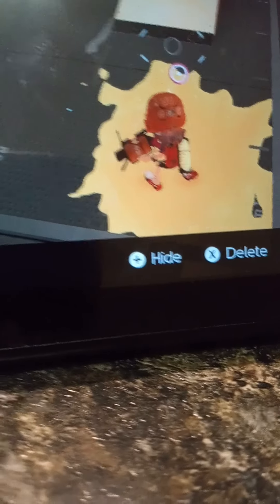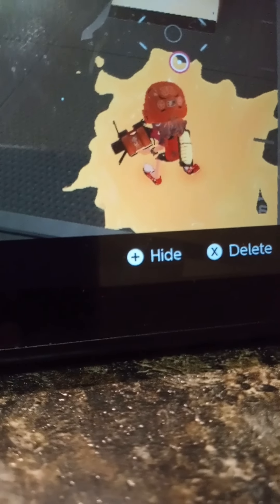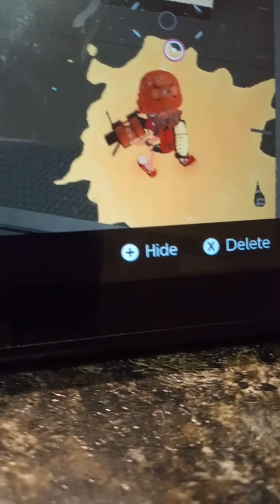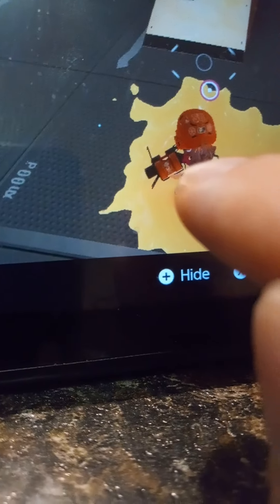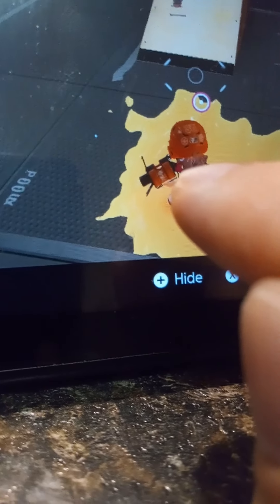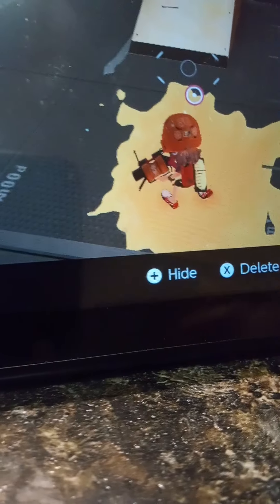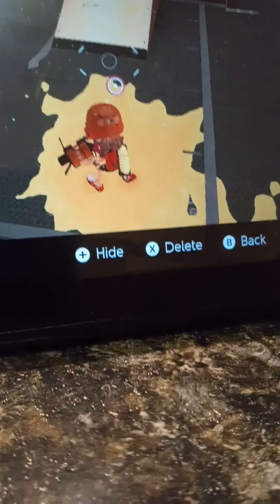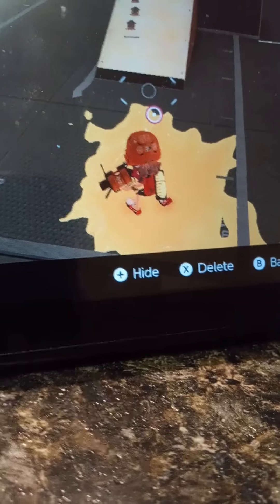pokemon ZglAre secret